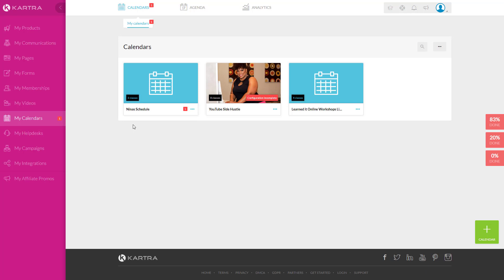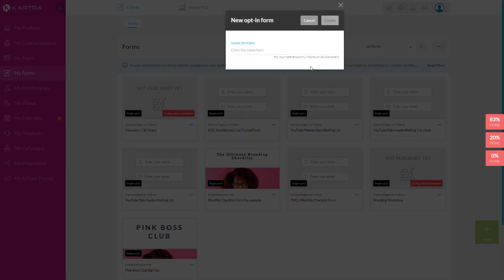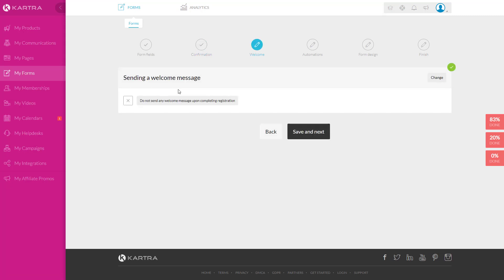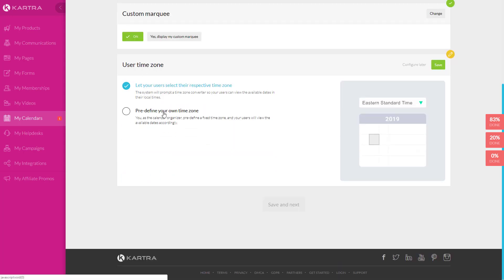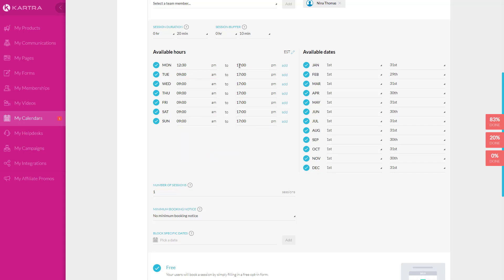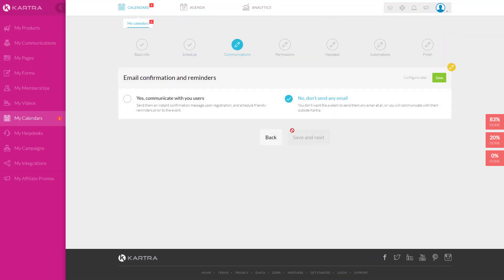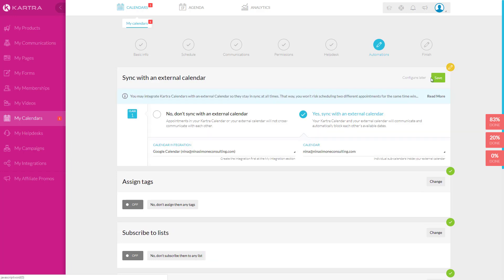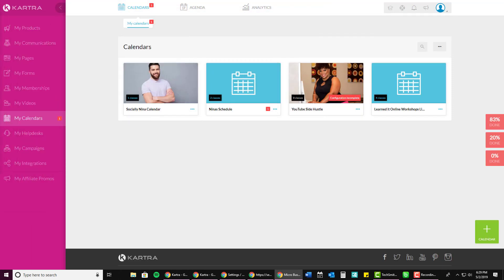All in one marketing system - Kartra Google Calendar Integration Step By Step Tutorial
Kartra Google Calendar Integration Step By Step Tutorial

Integrate Google Calendar
Create a Sign up form
Setup your Kartra Calendar

“Socially Nina” Thomas is an entrepreneurial marketing influencer and the CEO and founder of LearnedIt.online, an online training hub for small businesses, and the “not-so-tech-savvy” entrepreneur.